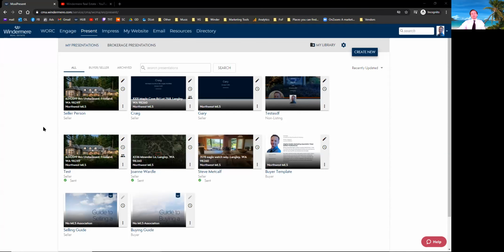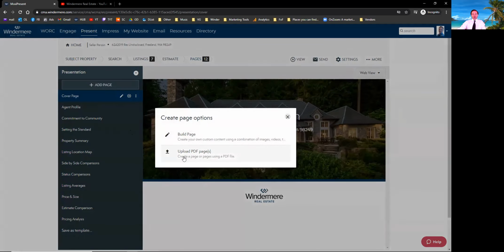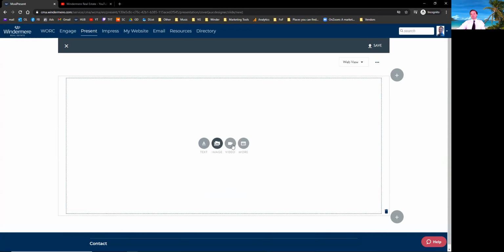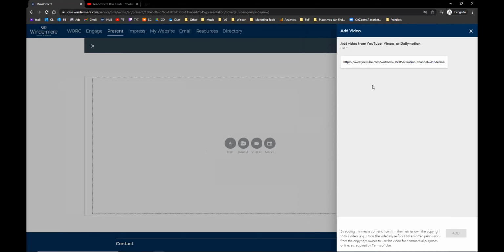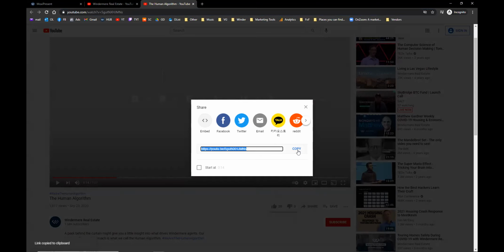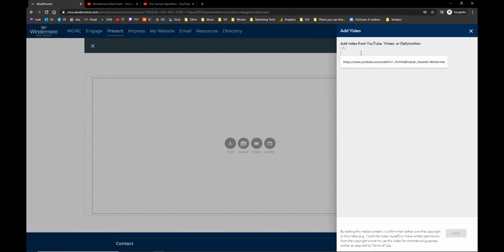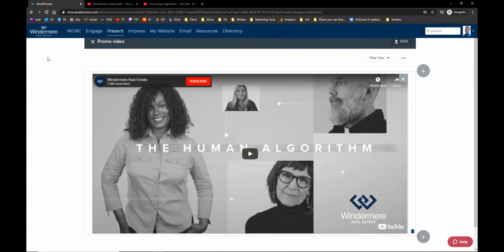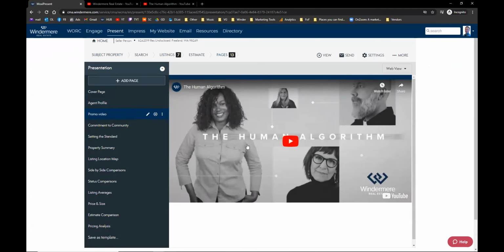Moxi Present - Real Estate Tech Training - How to embed video in your presentations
In this Moxi Present tutorial for real estate agents, Si Fisher explains how to embed video in your real estate presentations.